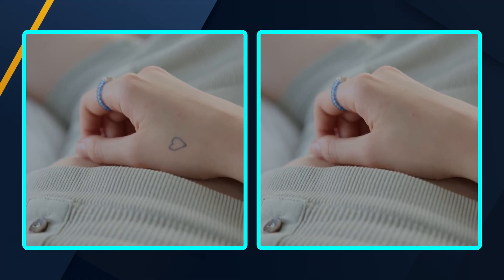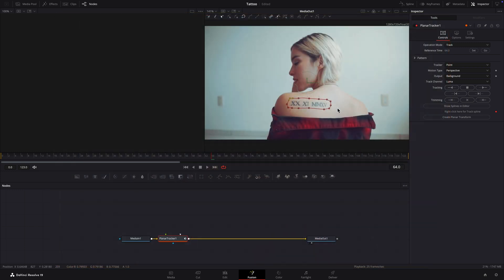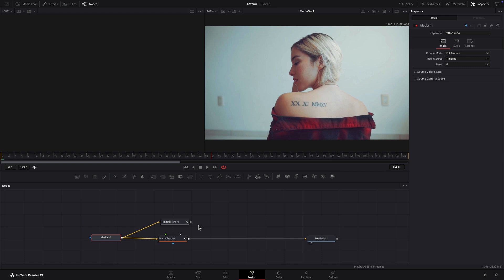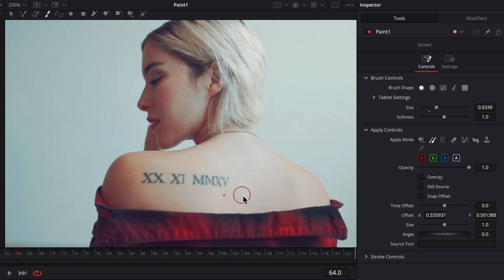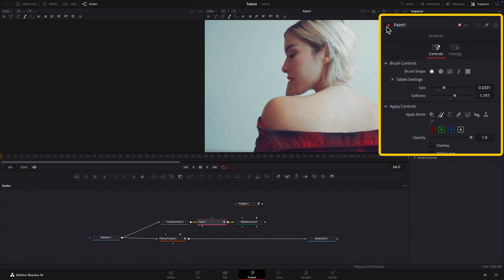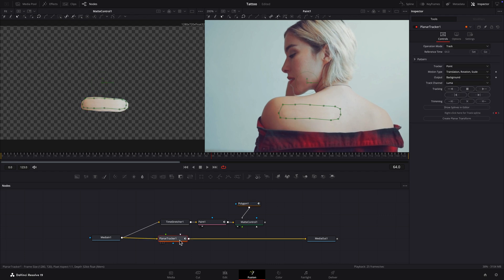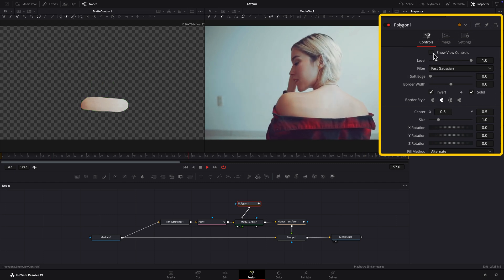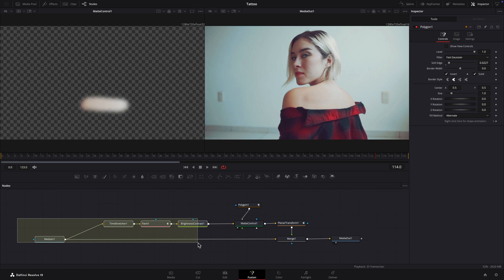How to Remove a Tattoo or Blemish with the Free Version of DaVinci Resolve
Learn one way to remove tattoos, blemishes, etc. using the free version of DaVinci Resolve.

0:00 Introduction
0:14 Tracking the tattoo
1:50 Creating a freeze frame
2:31 Painting out the tattoo
4:05 Creating a mask for the overly
4:56 Creating the overlay
5:22 Using tracking data to fix the overlay in place
6:19 Improving the appearance of the overlay
6:52 Fixing problems due to changes in lighting
8:16 Conclusion